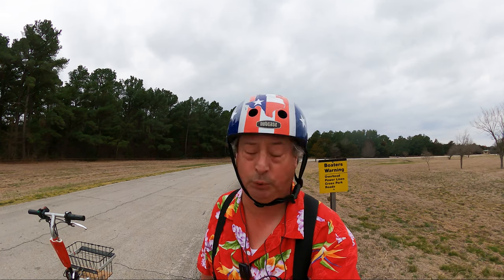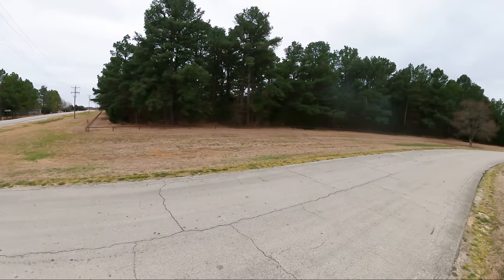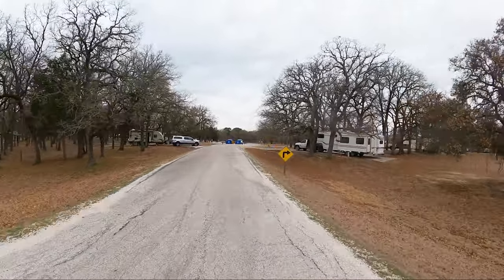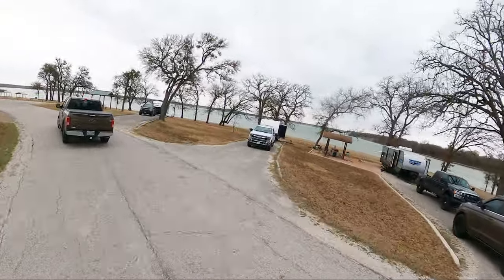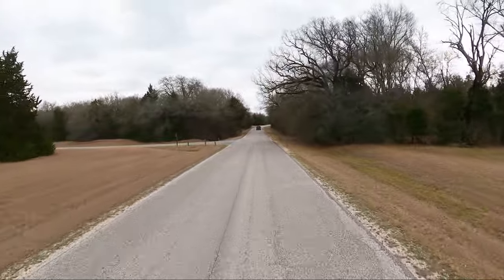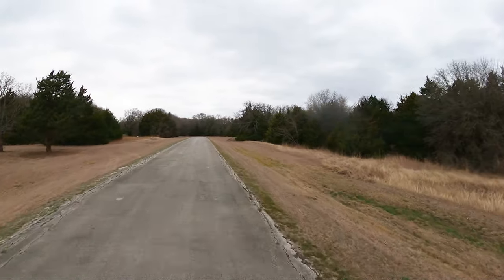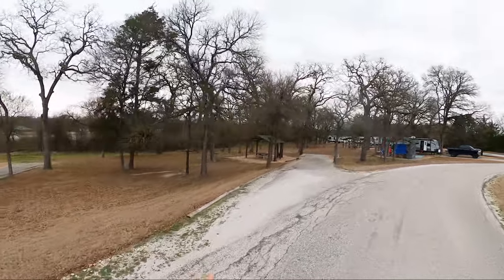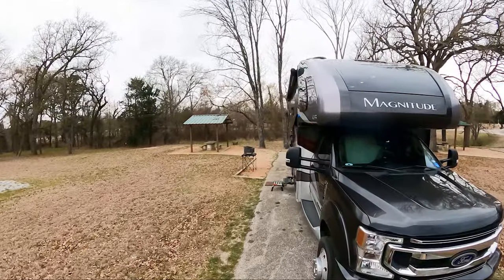Lake Navarro Mills Oak Park A Virtual Scooter Tour Re-Do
The very first campground that I got on my mobility scooter with a camera and did my best to share what a campground had to offer was Lake Navarro Mills Oak Park. The video was so shaky that I had to learn how to use post production shake reduction and the video was still horrible! I had some time in my schedule and was passing fairly close by so I decided that a re-do was long over due!
So I returned to Lake Navarro Mills Oak Park with better equipment and knowledge as well as a proven video formula that I have developed after documenting 100s of public campgrounds all across the great state of Texas. The skys were gray and gloomy but I know how to fix that now! The wind was blowing so hard, but I know how to deal with that now! Lake Navarro Mills Oak Park is not very big but I cant help that!
Come along with me on this re-do video tour of Lake Navarro Mills Oak Park